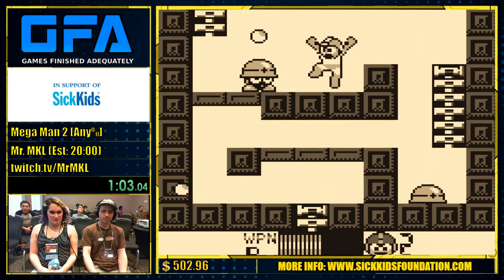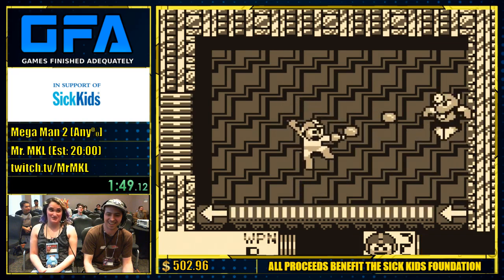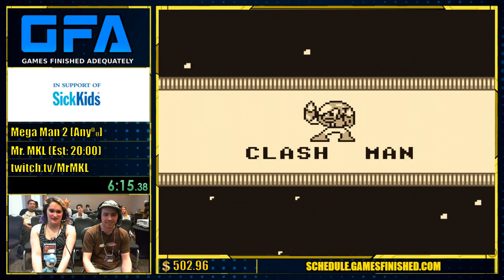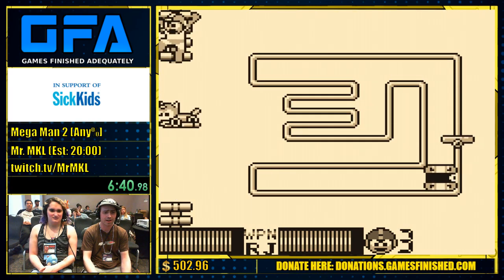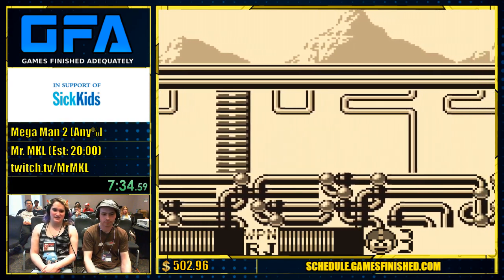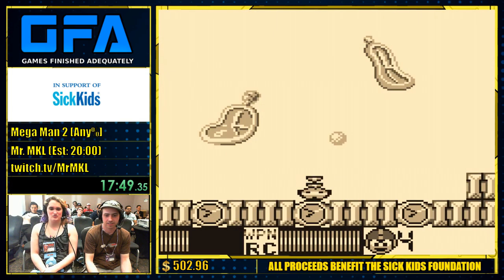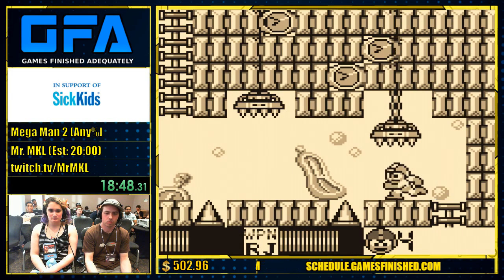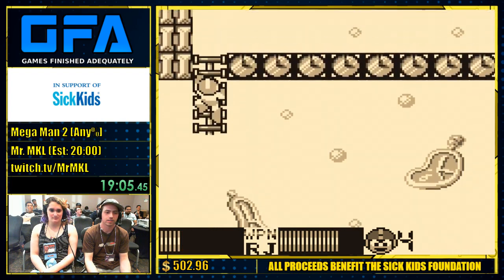GFA13 - MrMKL - Mega Man II (GB)